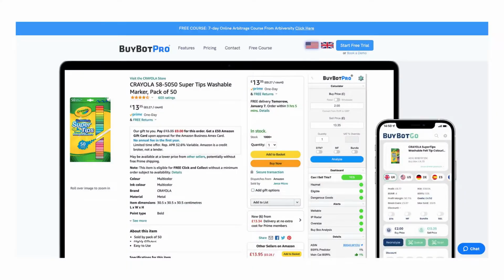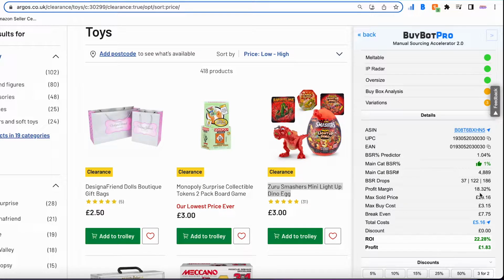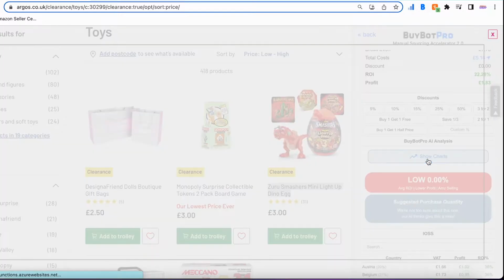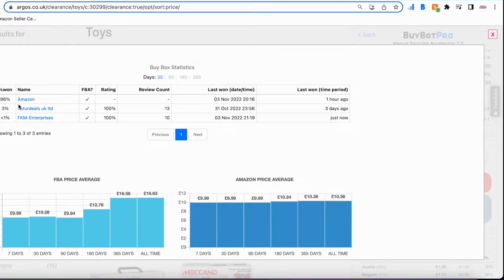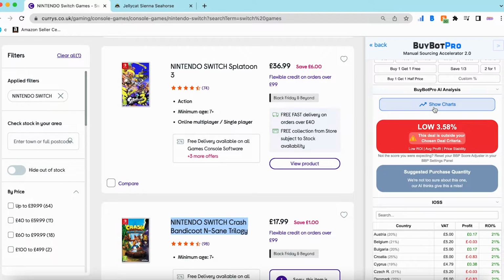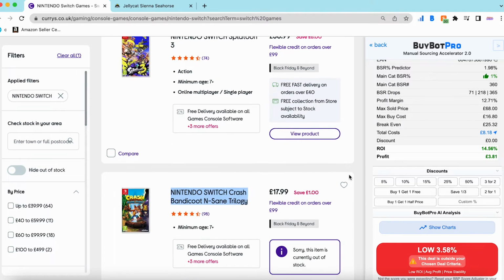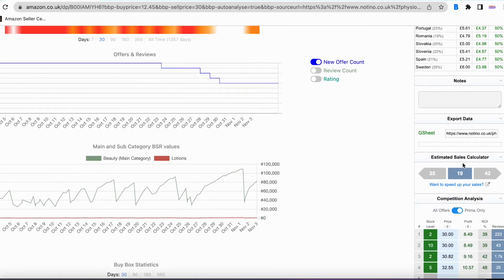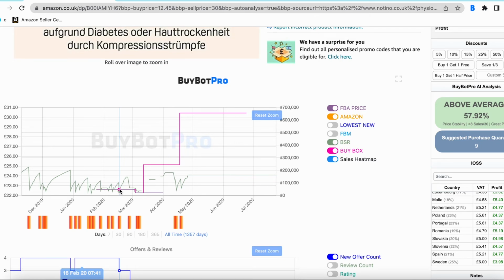Do You Know How To Analyse Your Online Arbitrage Deals On Amazon?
Analysing EVERY single deal you buy is SO important to avoid bad buys.  Today I'm going to go through a number of deals with you, analyse them on BuyBotPro and make a decision on whether or not to make the purchase!

Want to learn how to resell products for at least double the price on Amazon? Perfect for anyone looking to make some extra money from home.